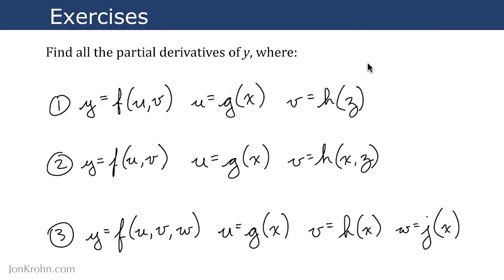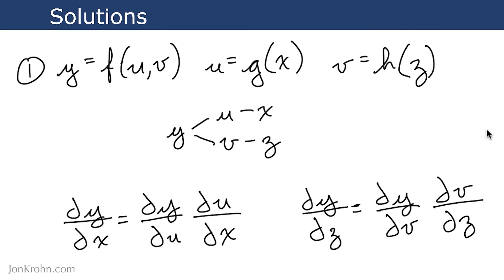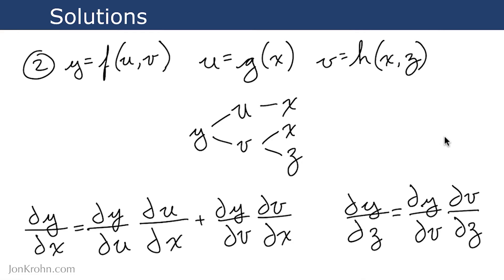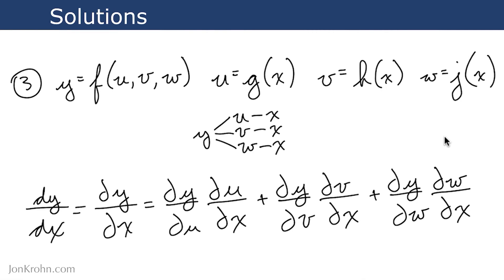Exercises on the Multivariate Chain Rule — Topic 74 of Machine Learning Foundations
This quick video features three exercises that test your comprehension of the chain rule when applied to multivariate functions.